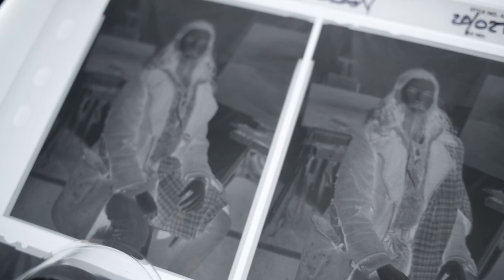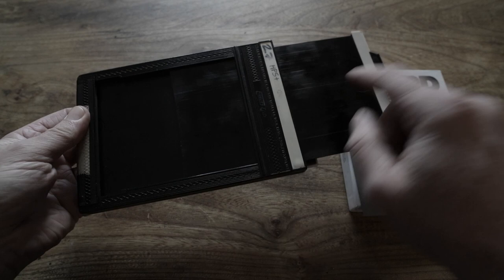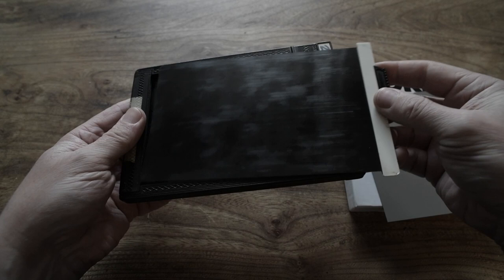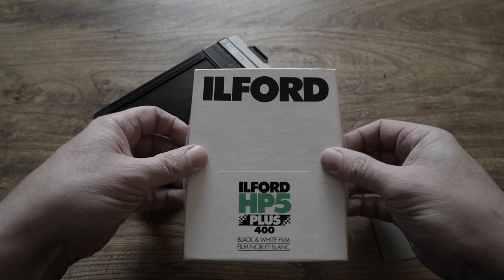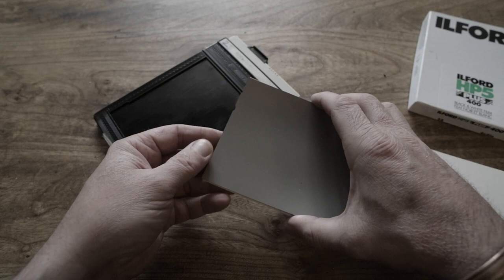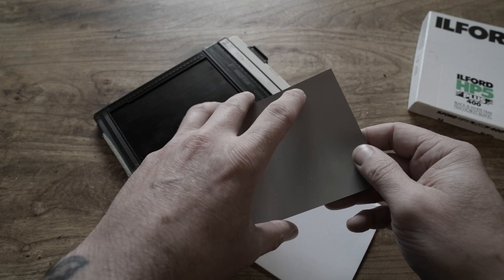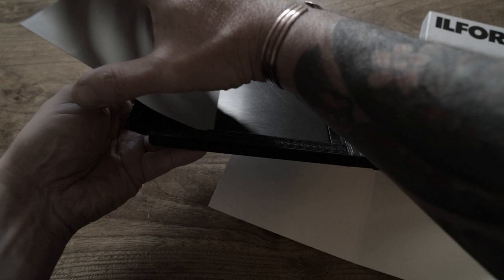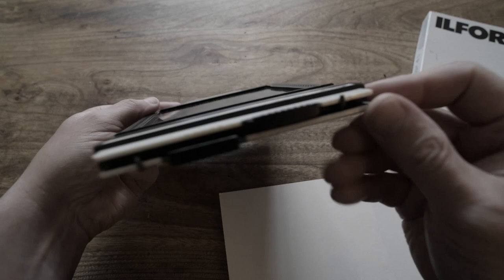Loading 5x4 Black & White Film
A short demonstration on how I load 5x4 black and white film.